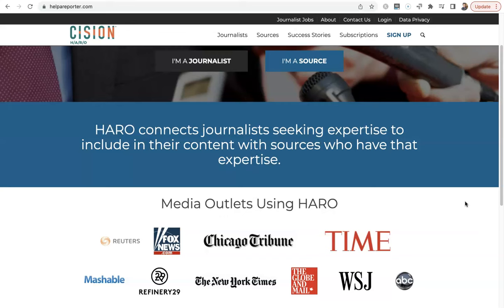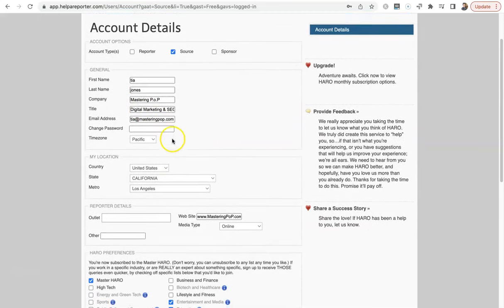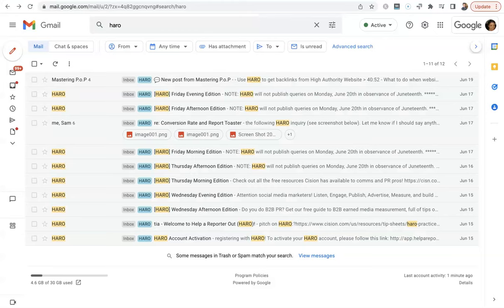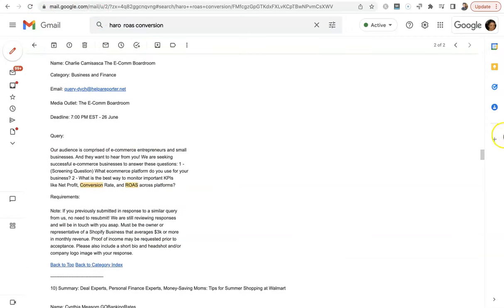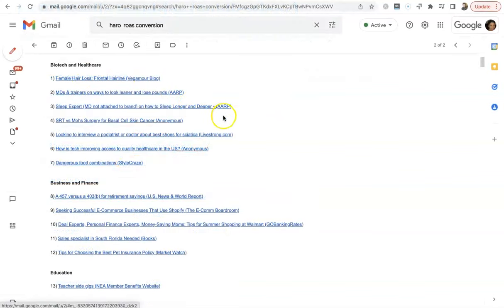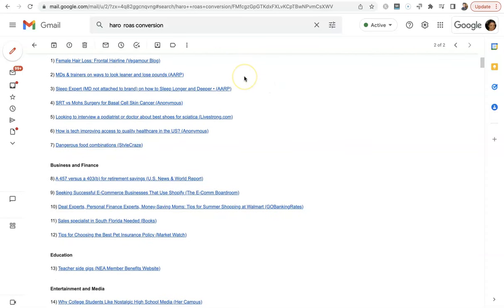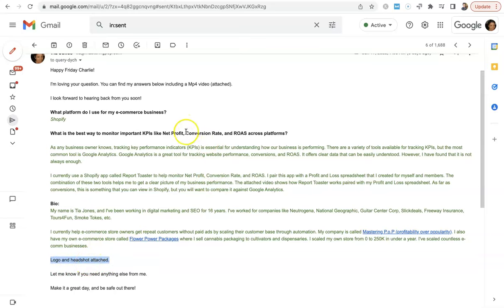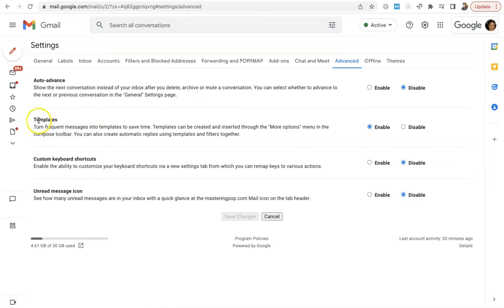Use HARO Help a Reporter Out to Build Authority & Backlinks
Need brand exposure & backlinks? Use HARO!

HARO help a reporter out can also help you build relationships with potential sources (publications). In this video, I show you how easy it is to get started with HARO.

Follow Me For FREE Training!

🏆🏆Resources I Use to Sell Your Digital Products 🏆🏆